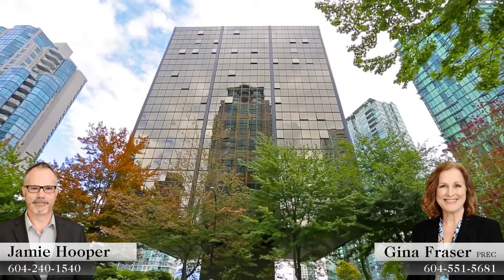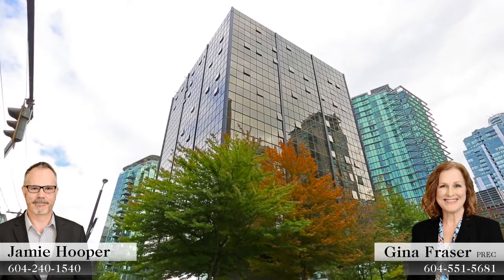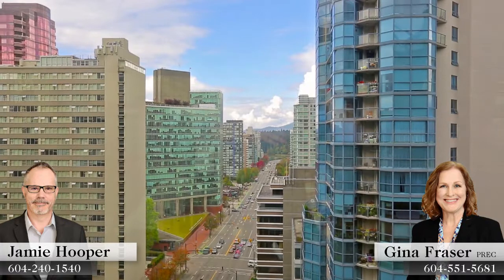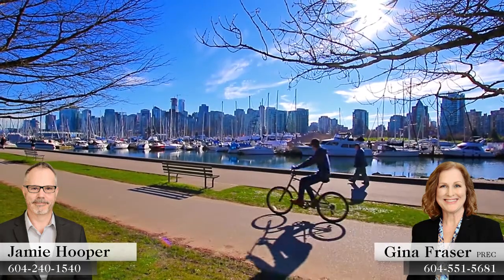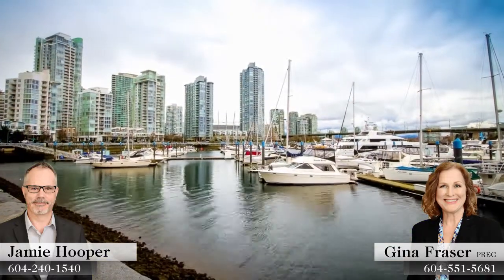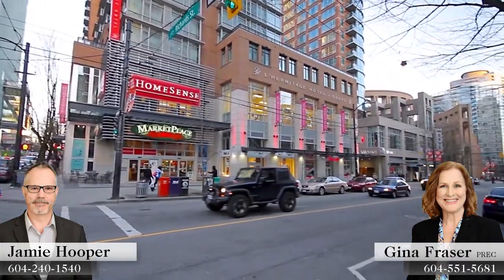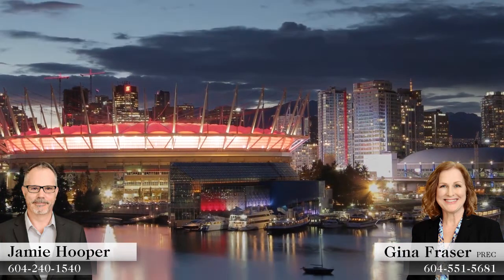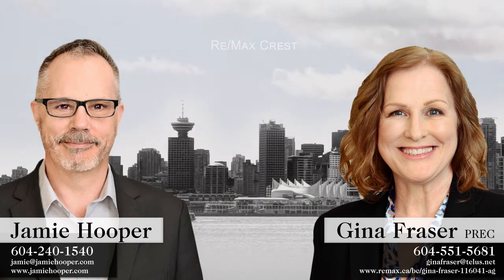Unit 1114 - 1333 W Georgia Street, Vancouver